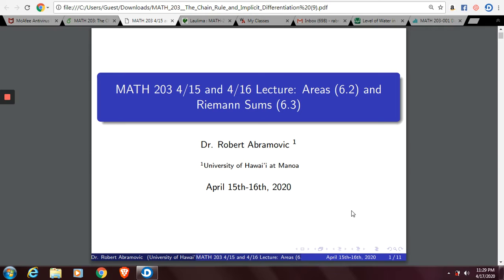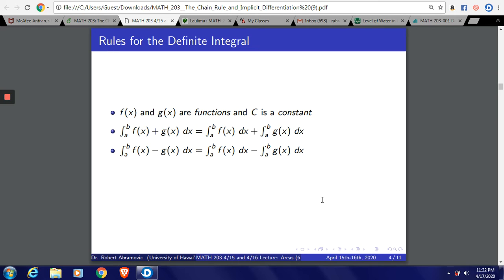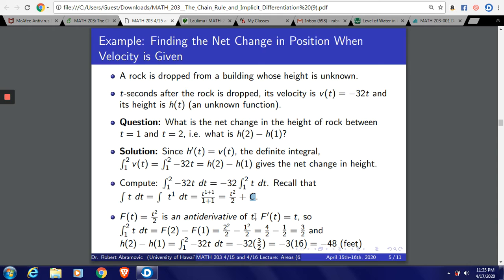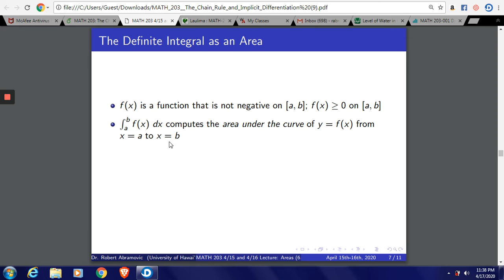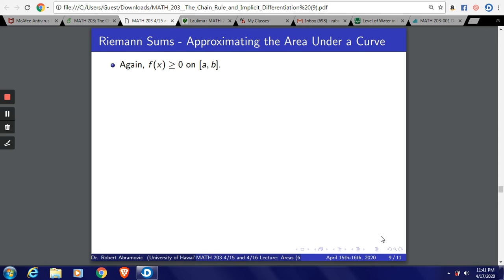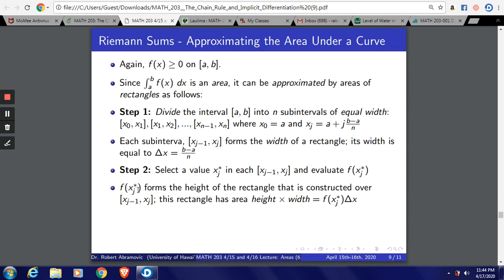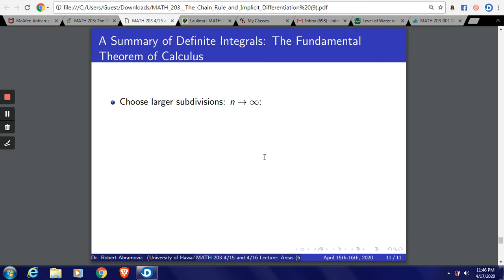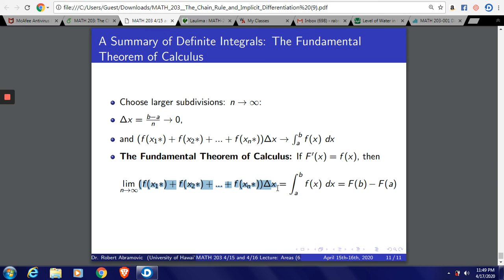MATH 203 4/15 and 4/16 Lecture: The Definite Integral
We define the definite integral and give two interpretations: the net change of the antiderivative and the area under a curve. We also introduce the concept of Riemann sums.